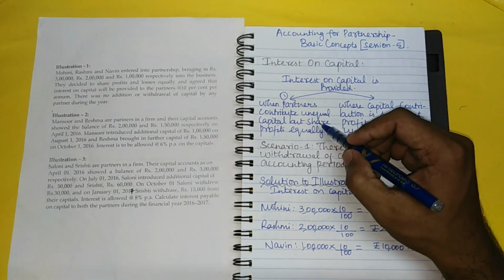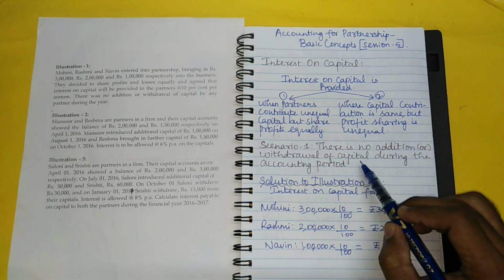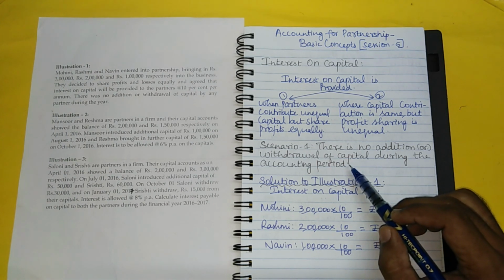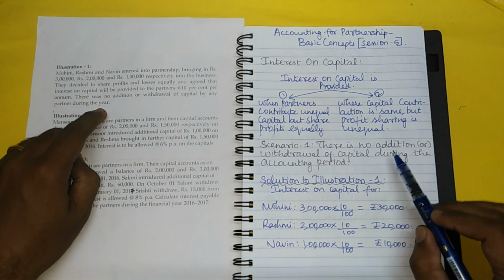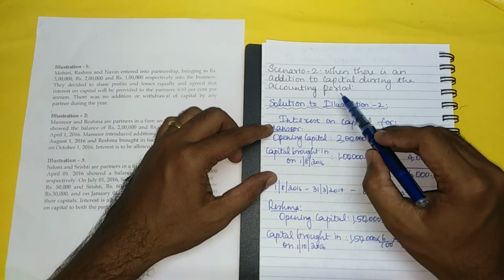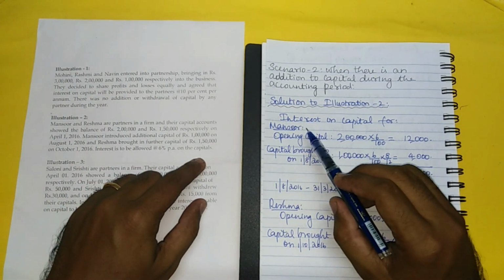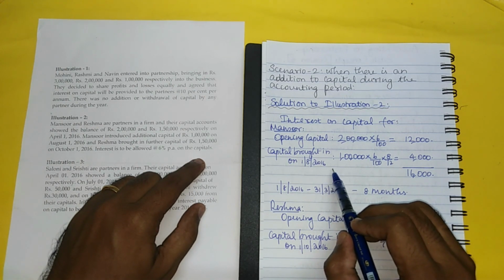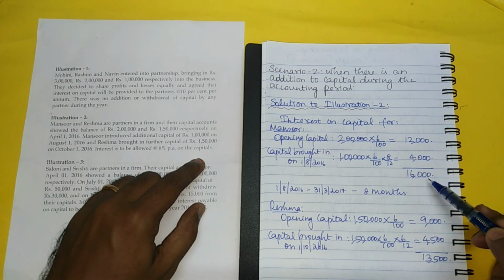Interest on Capital | Accounting for Partnership | #5 Basic Concepts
In this video I have explained the concept of Interest on Capital in partnership accounting.

This topic forms part of the syllabus of Class 12 Accountancy subject.

Please do give your valuable feedback in the comment section after watching the video.

You can also suggest the topics to be handled in the upcoming videos.

Let's make accounting simple!!!

- Arul Serabin A